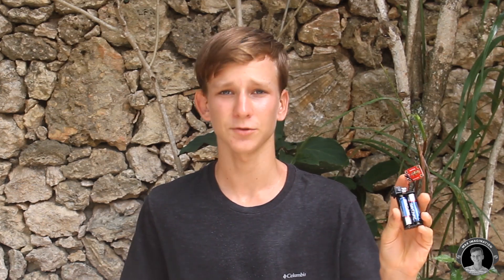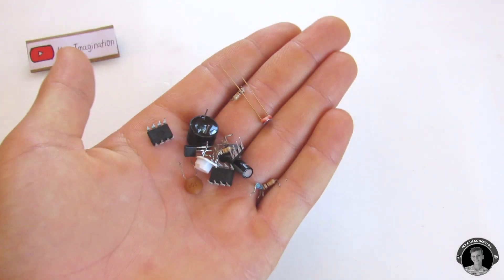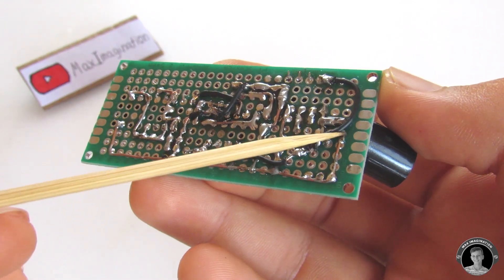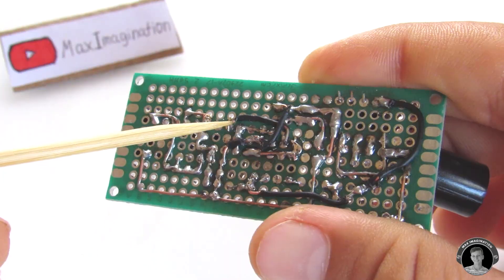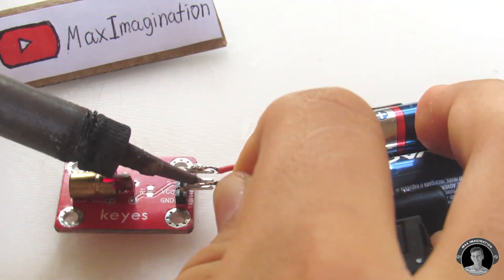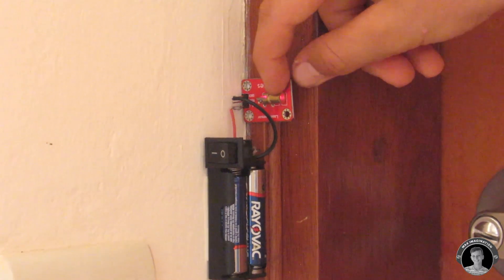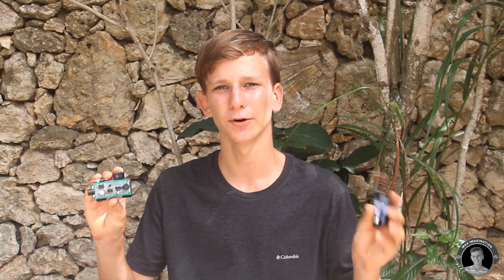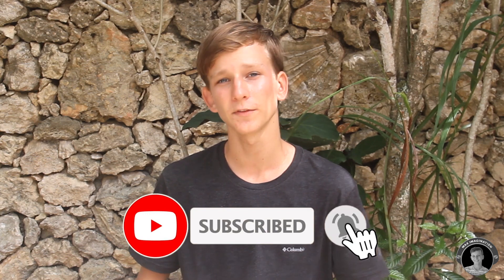How to make a Laser Tripwire Alarm from scratch | Electronics DIY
Hey friends! In this video, you learn how to make an anti-burglar laser tripwire alarm from scratch. I find this alarm that I made, to be quite practical for alerting you or someone nearby when a person breaks into a home. The best place to stick the alarm onto is behind a window, doorframe, or even into a couple of useless wall sockets in a room that face each other.
Yes, I came up with this circuit myself :)

🧵🔧📌 Components and parts needed for this project:
Perf Boards, Pin headers, and Connectors Kit
(x2) NE555 Chip
(x1) LM358 Chip
(x1) BC547 NPN Transistor
(x1) 10k Potentiometer
(x1) 100nf Ceramic Capacitor
(x1) 1uf 50v Capacitor (in kit)
(x1) 220-ohm Resistor (in kit)
(x3) 10k Resistor (found in kit)
(x1) 100k Resistor (found in kit)
(x1) Photoresistor (LDR)
(x1) Buzzer
(x1) Laser module/Laser diode
(x2) Switch (SPST Rocker)
(x1) Reset button switch
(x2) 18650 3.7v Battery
(x1) AA battery tray
(x2) AA batteries
Electrical wires (24AWG)
Double sided tape or hot glue

🪛🔧🔨 Tools and extra supplies I use:
➡️ Electrical Tape